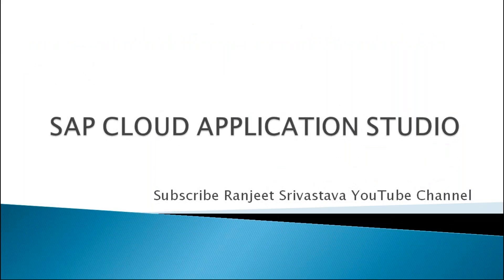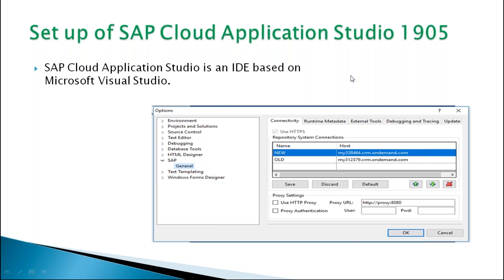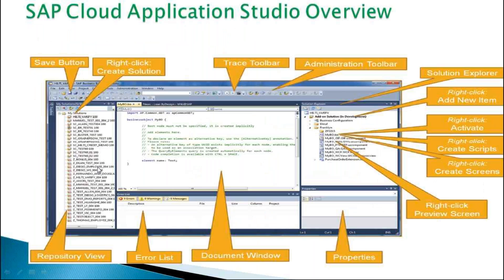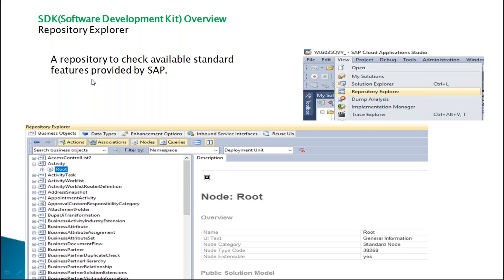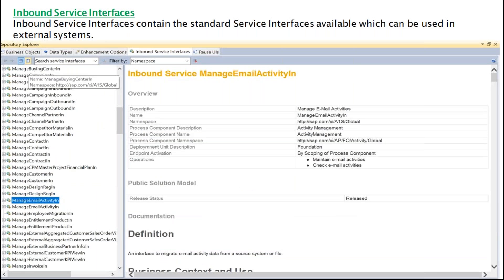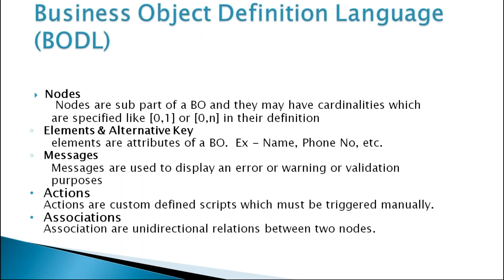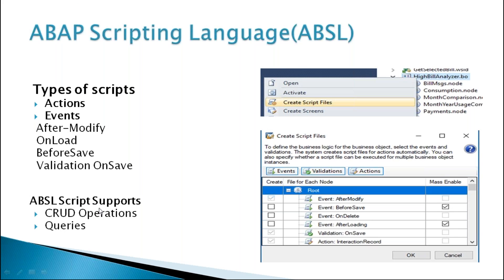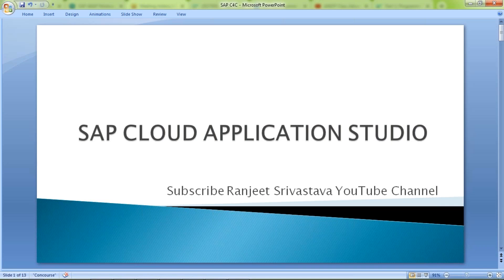SAP CLOUD APPLICATION STUDIO(SDK)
Overview of SAP CLOUD APPLICATION STUDIO(SDK) for development C4HANA Application.